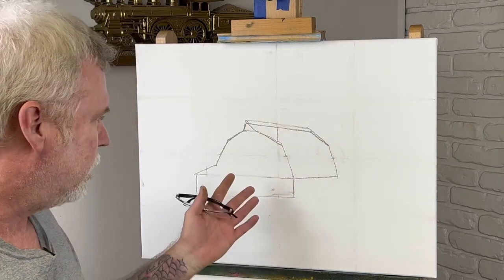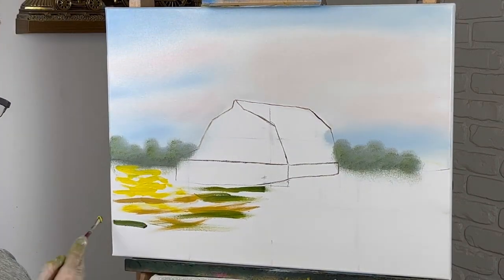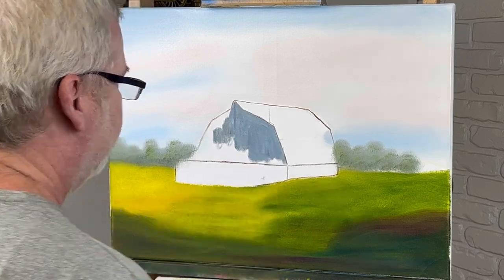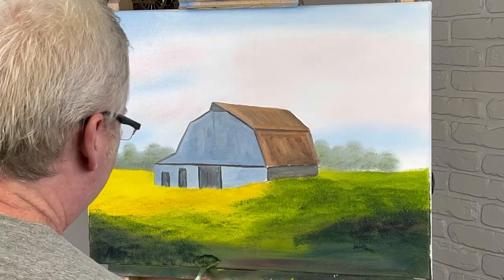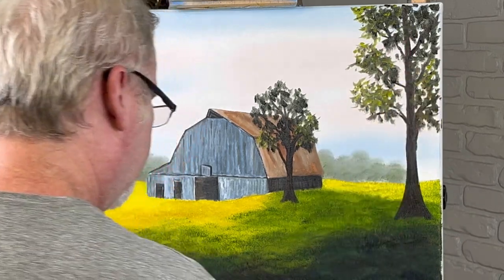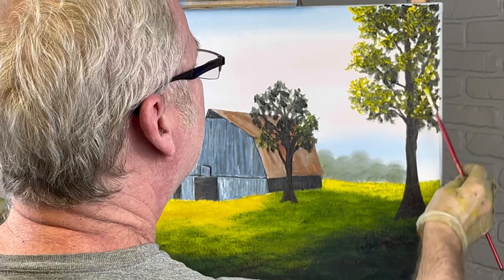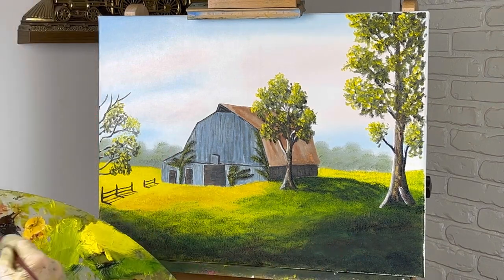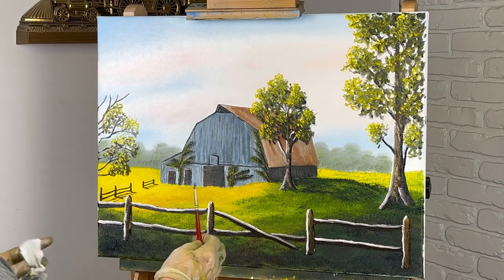How to paint a barn in oil-demo-for beginner and intermediate artists￼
How to paint a barn in oil-demo-for beginner and intermediate artists is an oil painting demonstration. It helps to teach painting techniques and the use of colors in an oil painting￼, it also contains other instructional content.

   The collars that I will be using are:

Titanium white
Mars black
Prussian blue
Phthalo blue
Alizarin crimson
Sap green
Burnt sienna
Burnt umber